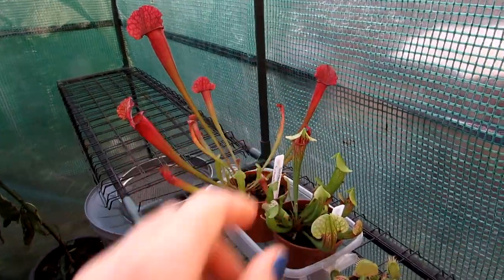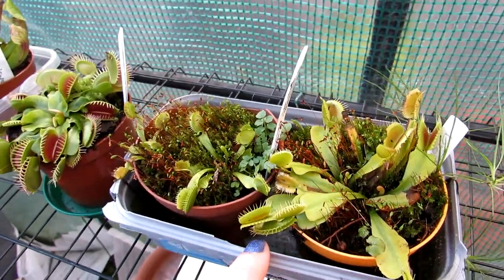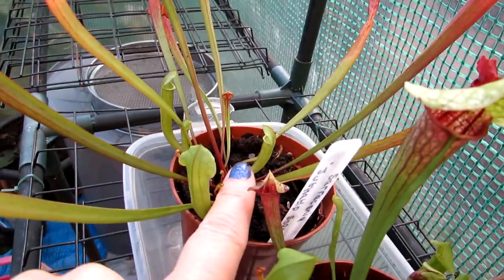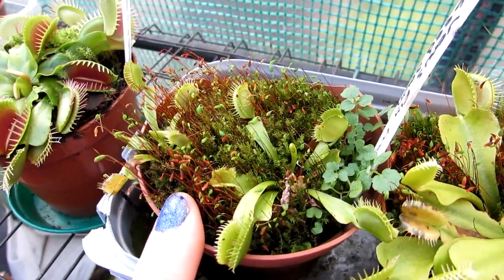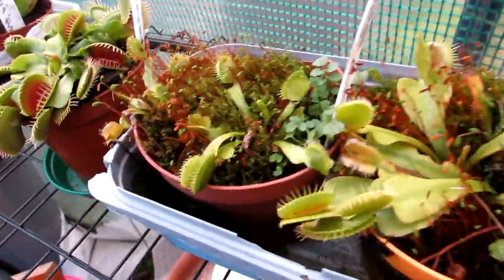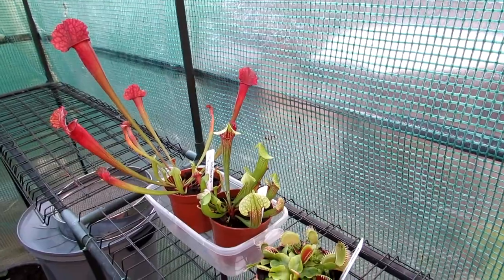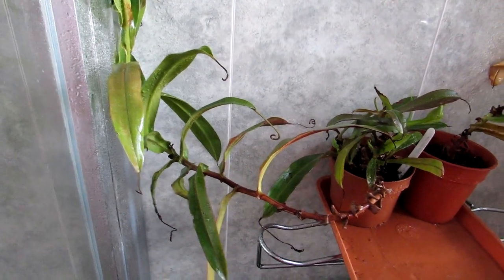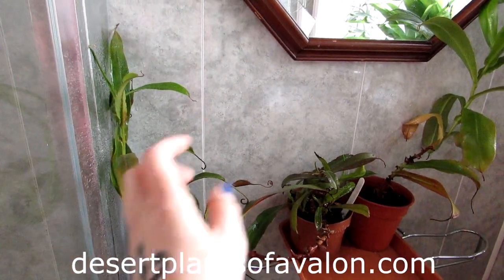My Carnivorous plants Collection Update